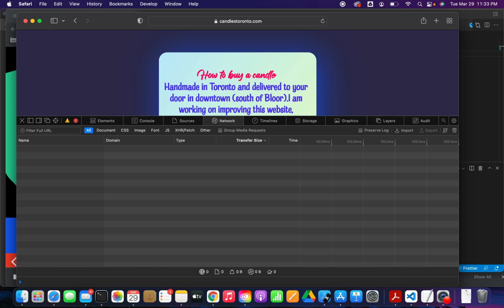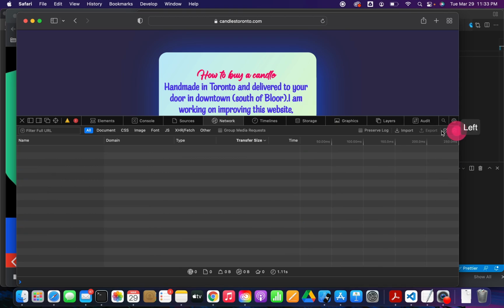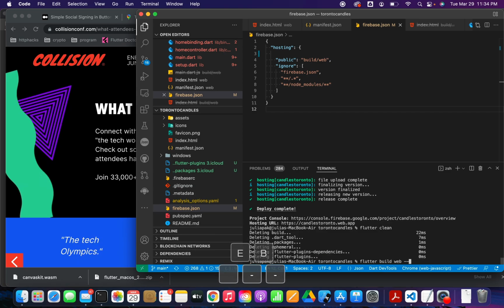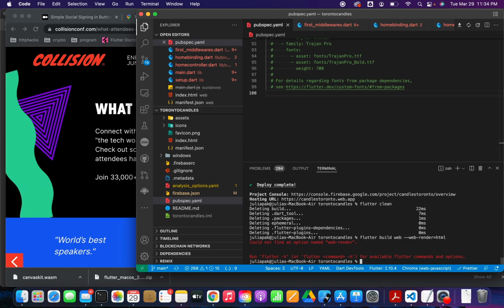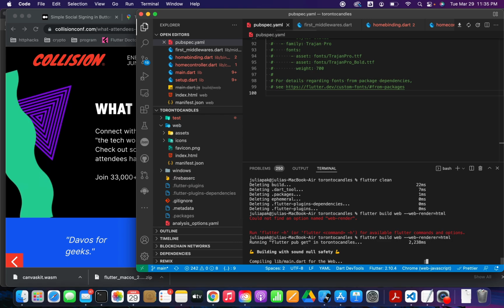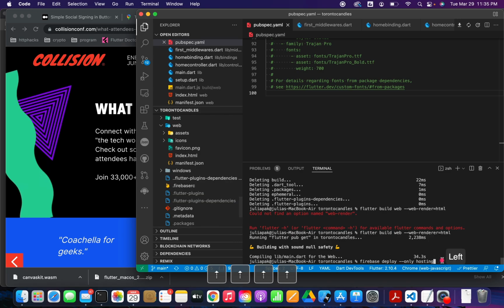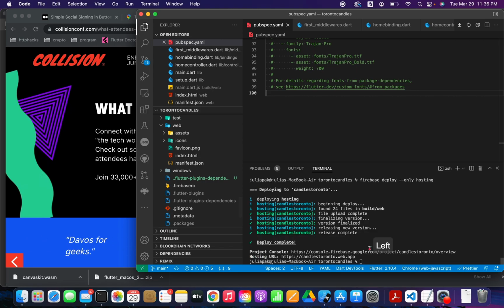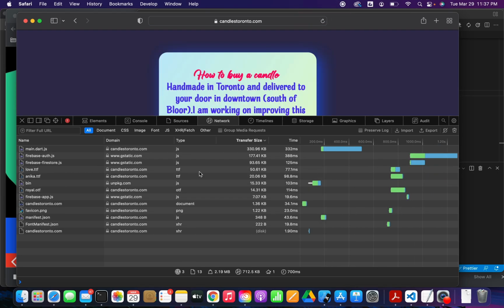Flutter web firebase: Long website load time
Long load time for your flutter website? Here is how to fix that!

When you build your website you need to set the flags to --web-renderer=html

The command is:
flutter build web --web-renderer=html

💸💸💸💸Want to send me crypto as a thanks? Here is how💸💸💸:

🤑Send me Cardano(ada): addr1q9z2g0wdnj2qdz34w7zekq20vkqr3gphrncav9xvvume7l0htrxq2hhm83v9d3pnf4u3ffnlfjz08j9scl8f9r0uuqhqdleqkr

💰Ethereum: 0x4A79618E06505517faF9e75CDf9233e298A19D40

💵Bitcoin: 189JGpmZssvJtJuoEmskDcCydhhZtDxJQn

Hey if you are in Toronto (or anywhere in North america for that matter) have you tried InstaWork to find gigs? Here is the sign up!work